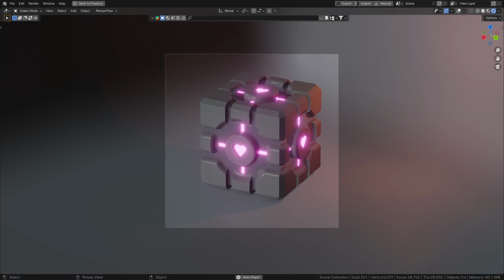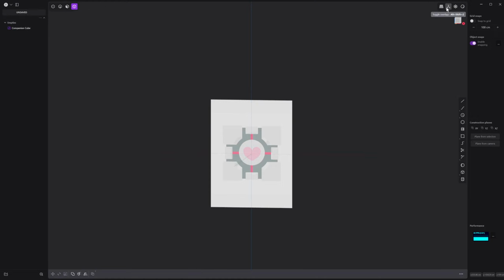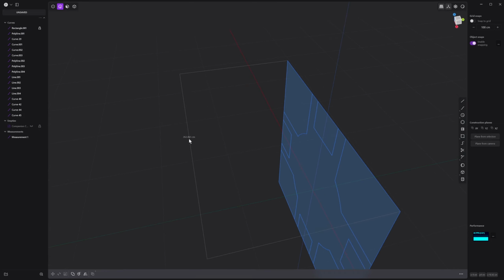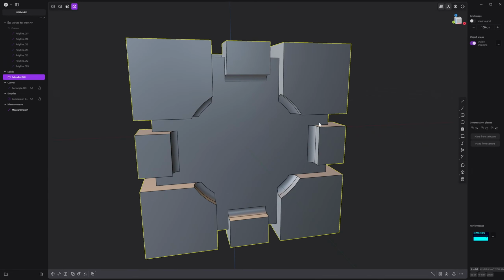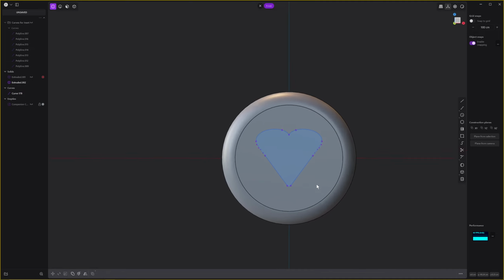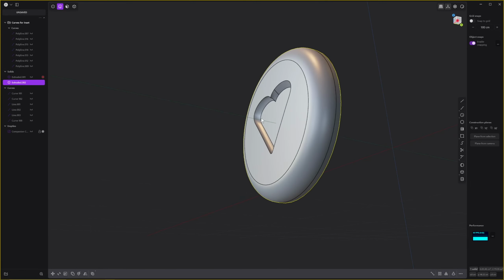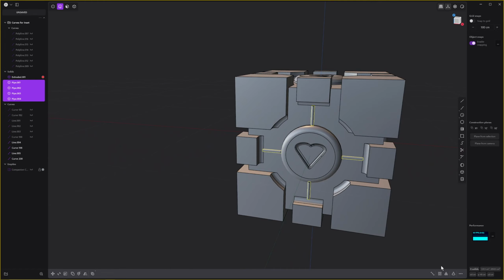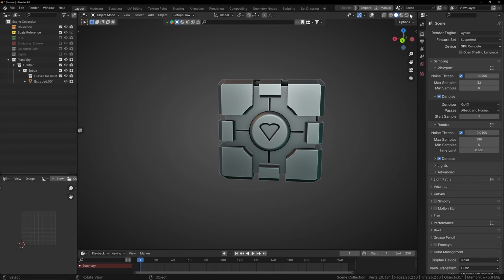MAKE The CUBE from PORTAL in PLASTICITY!!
In this Beginners Tutorial we go over some simple modelling Techniques and a couple more fancy ones to create the iconic Companion Cube from Valves Masterpiece Portal

Some of the Matcaps I used in this tutorial are available here
Take Refuge Hard Surface Mat Caps

Buy N-Gone One Click Asset Optimizer Plug in for Blender:
Blender Market:

00:00 Intro
00:42 Interface and Basic Modeling
07:48 Companion Cube Tutorial